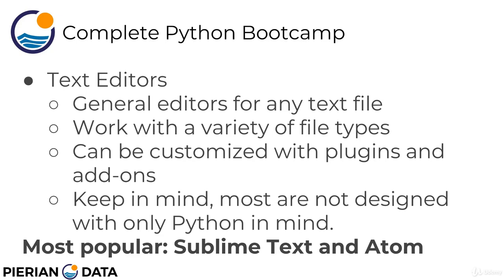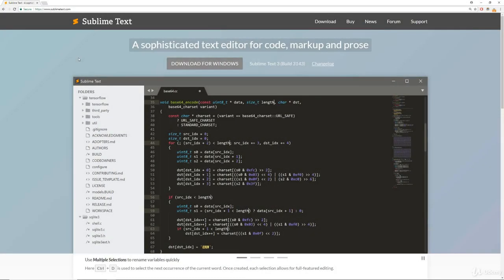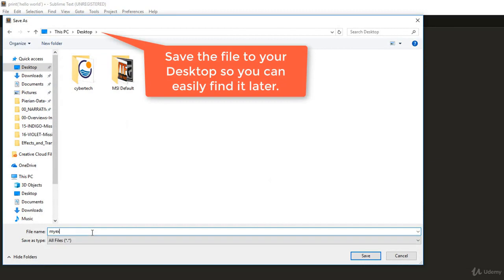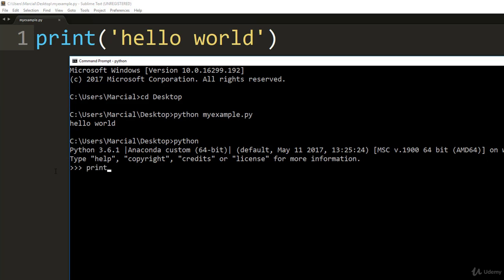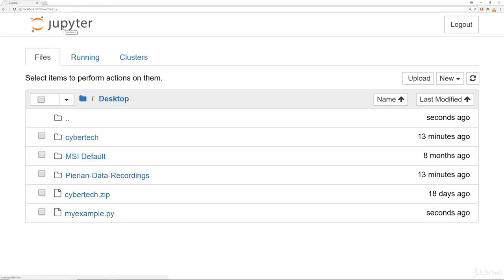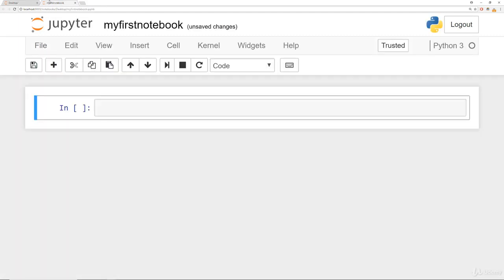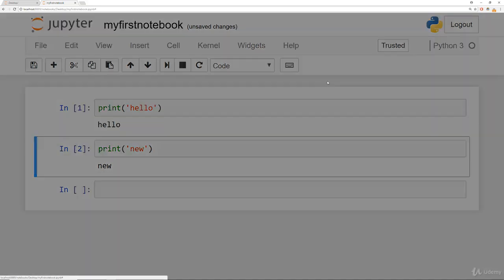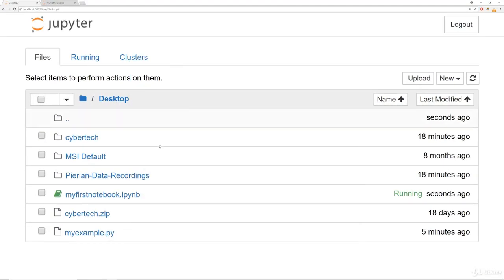07 Running Python Code - Python Bootcamp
07 Running Python Code - Python Bootcamp